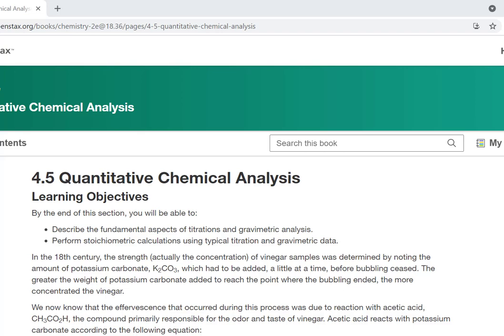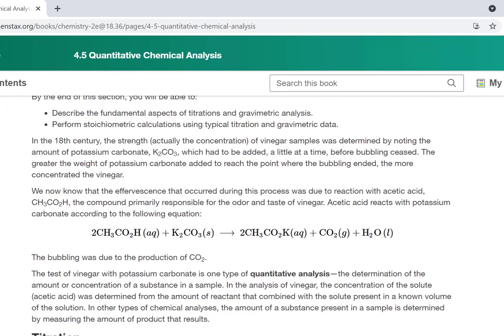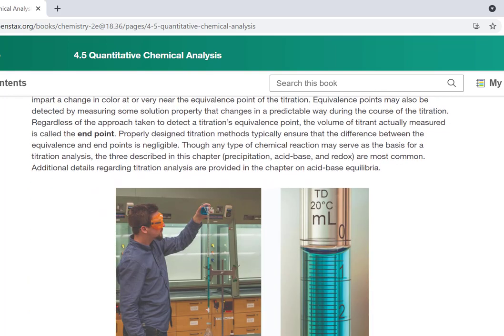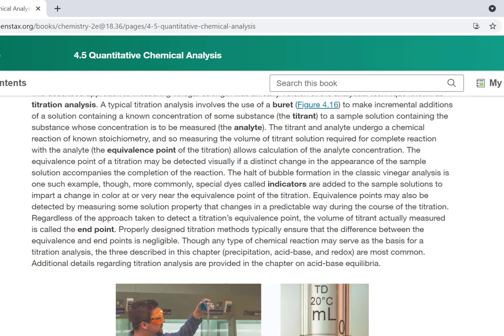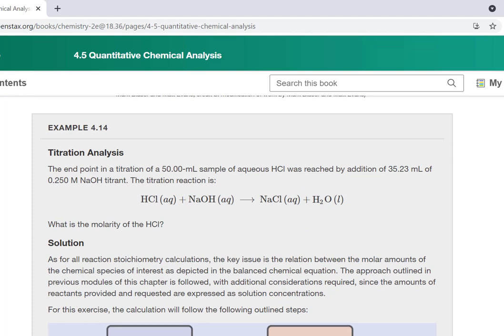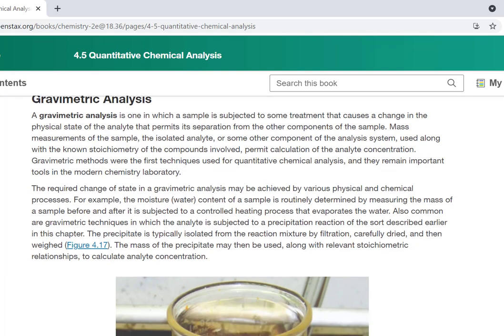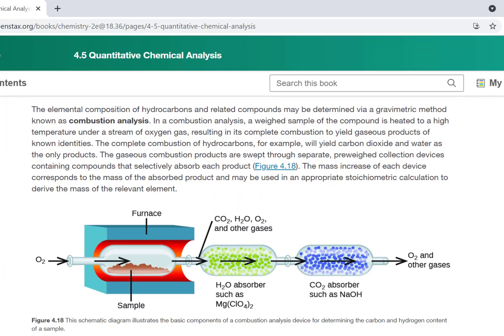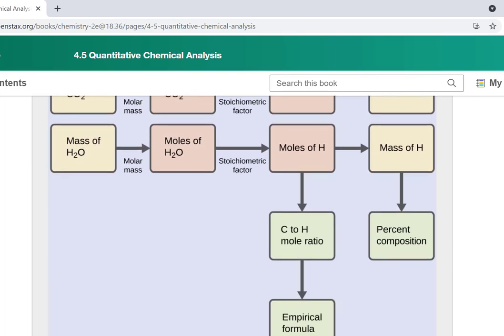4.5 quantitative chemical analysis